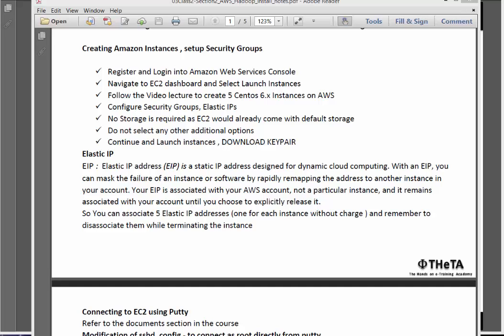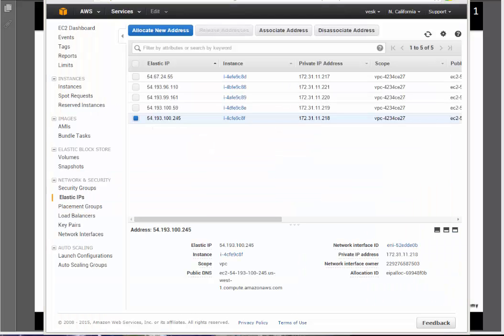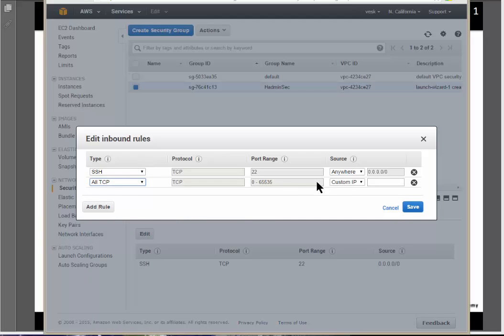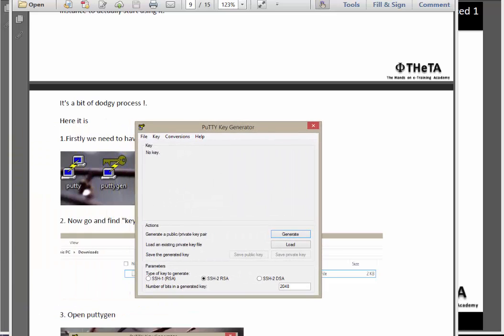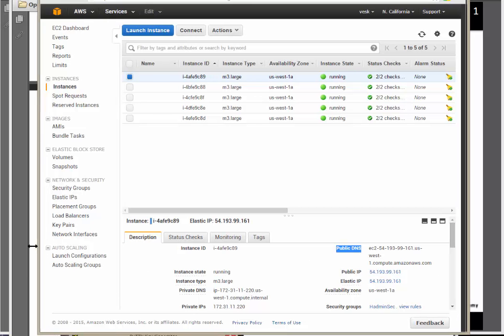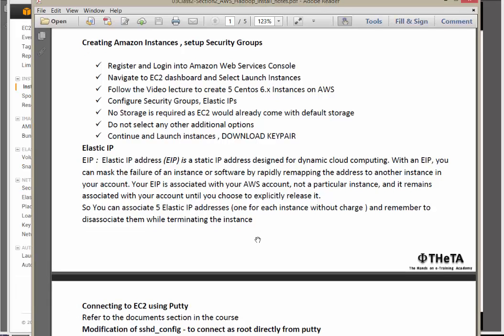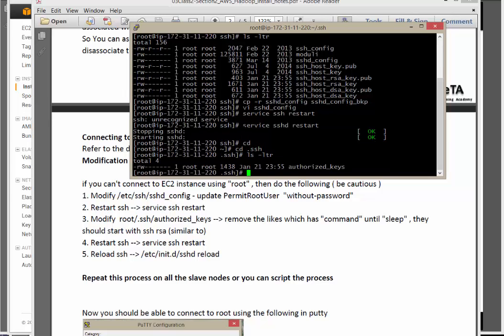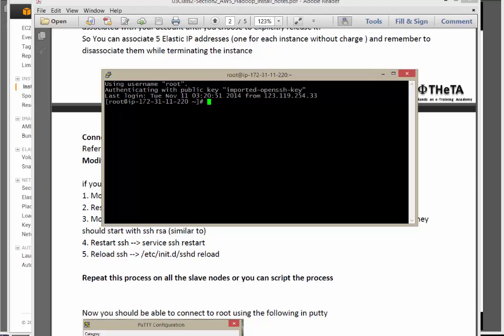Hadoop installation Hands on 5